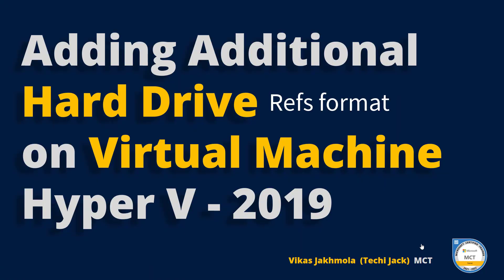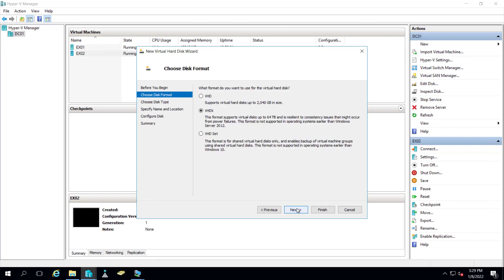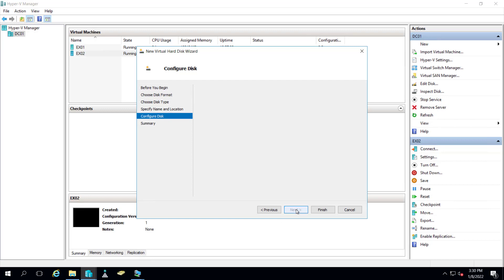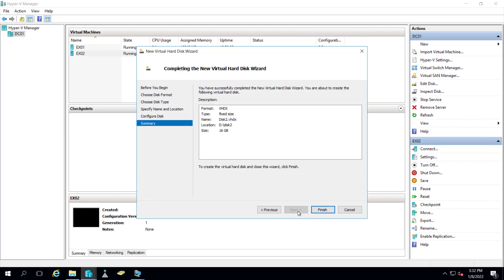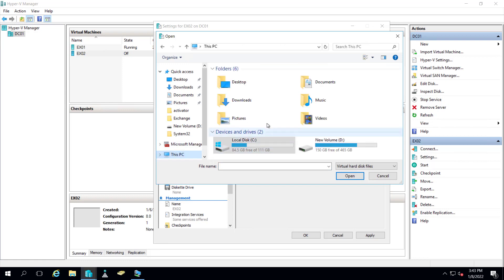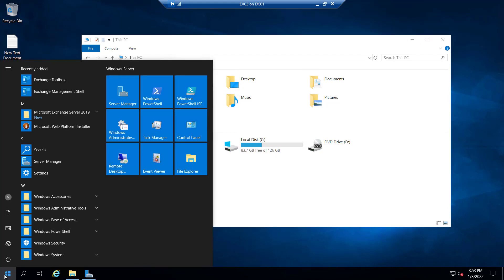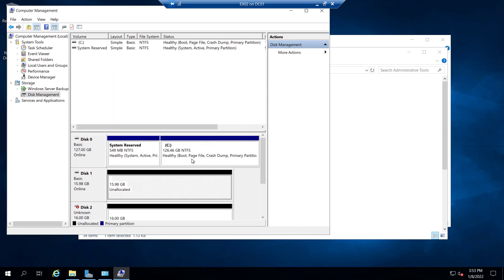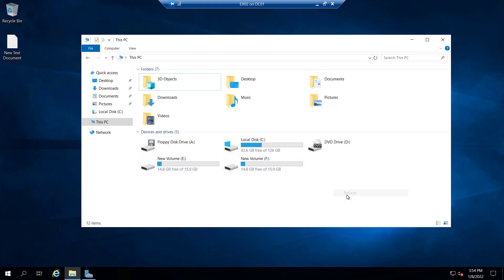How to Add Hard Drive to Virtual Machine in Hyper V | Refs file format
Hare Krishna! Welcome To Youtube Channel Techi Jack For Technical Deep Knowledge.

Description: In this video of techi jack youtube channel. You will see how to add a hard drive to the virtual machine in Hyper V.

I have tried to demonstrate the step by step to create vhdx hard drive for a virtual machine running on hyper V windows server 2019.

First, we will create the virtual hard disk and then we will add a hard drive to a virtual machine.

Therefore, after that, we will know how to bring a hard drive online and how to initialize the hard drive and then we will create a new simple volume in a Refs file format.

I assure you that, after watching this video completely, you will be able to create a vhd hard drive and vhdx hard drive successfully on your hyper v host machine on windows server 2019.

However, you will also come to know how we can format the hard drive in a Refs file format and how to add hard drive in virtual machine.